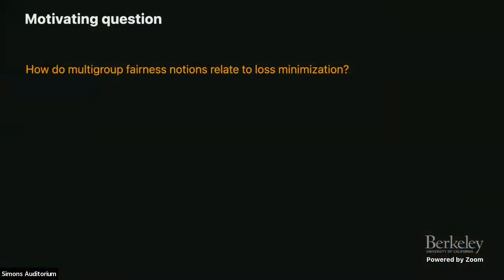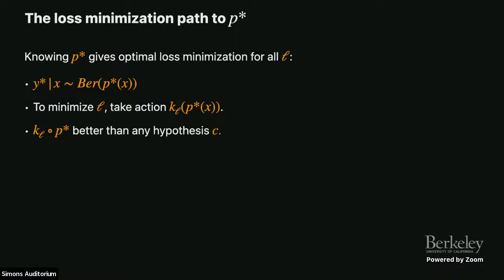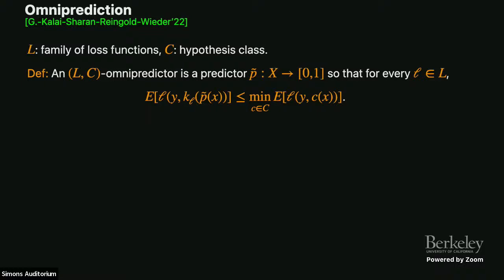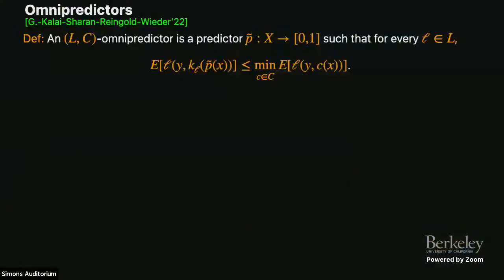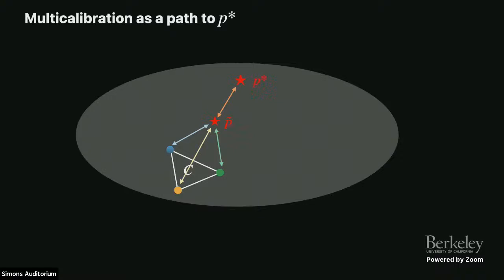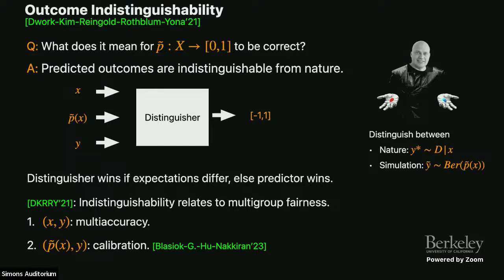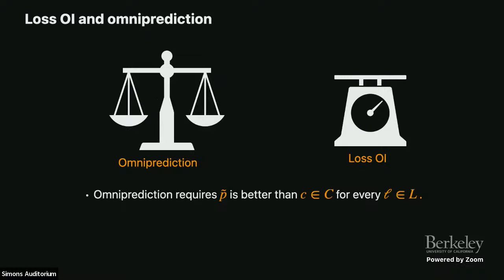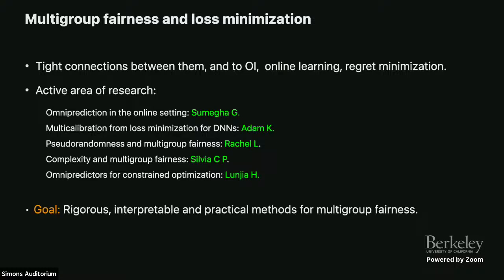Multi-Group Fairness and Loss Minimization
Parikshit Gopalan (Apple)
Multigroup Fairness and the Validity of Statistical Judgment